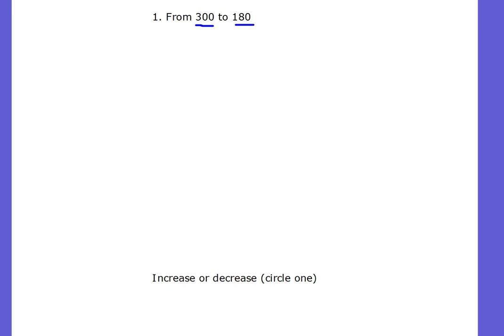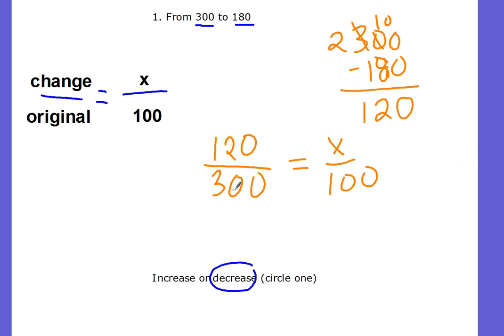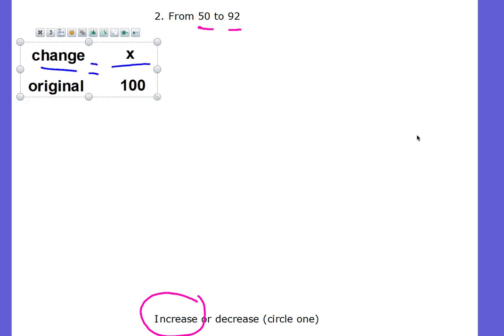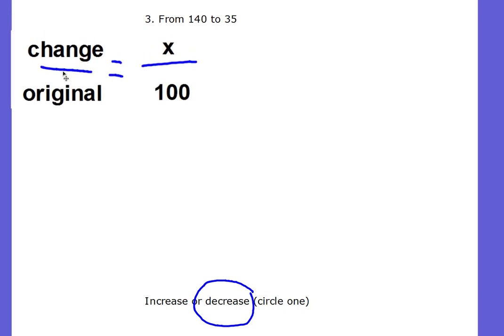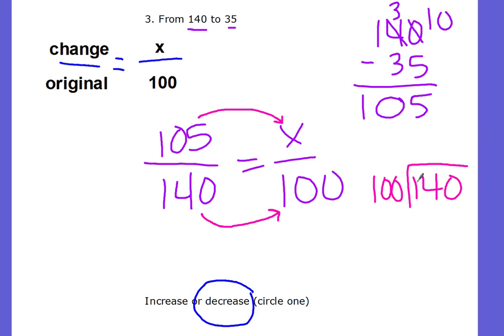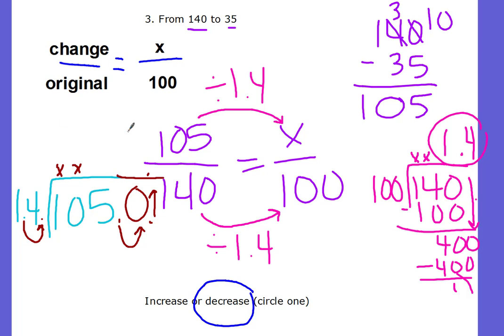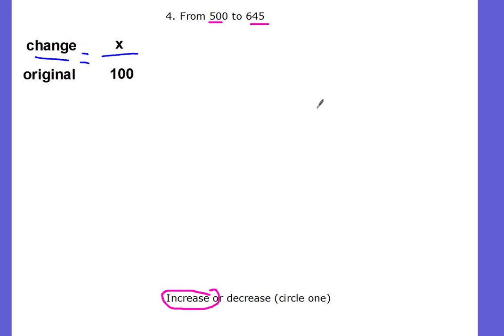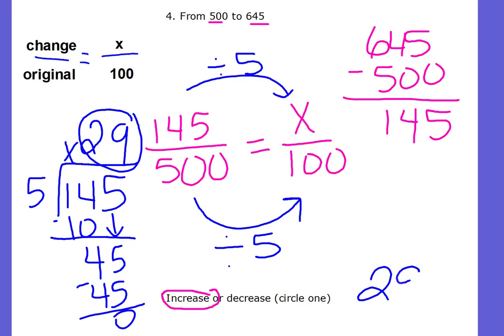Solving for Percent Increase and Decrease